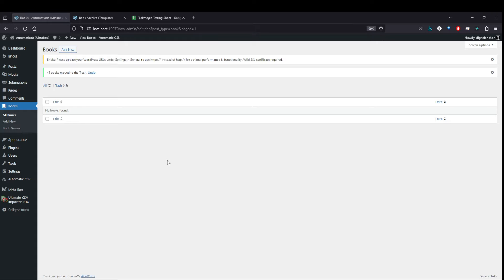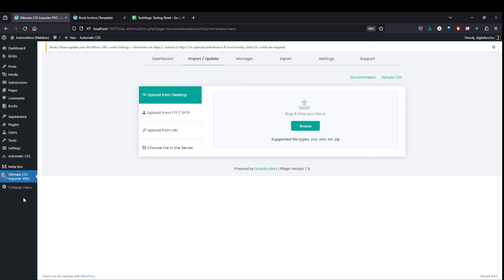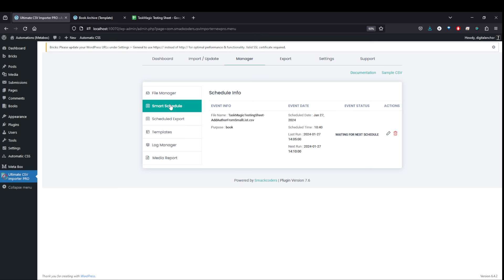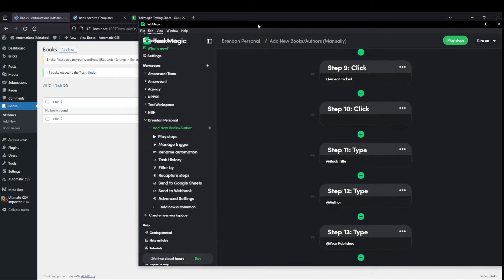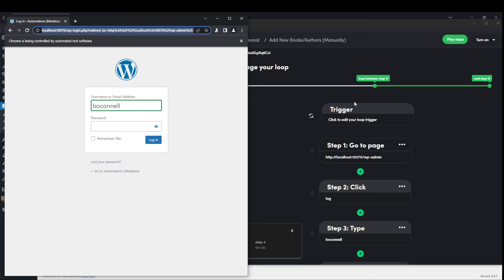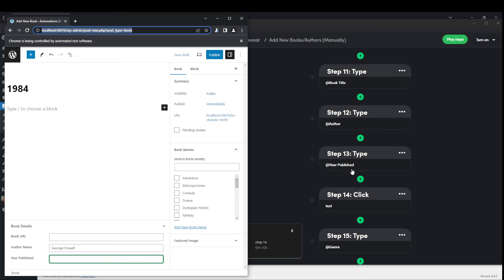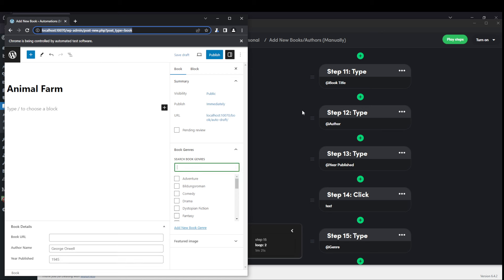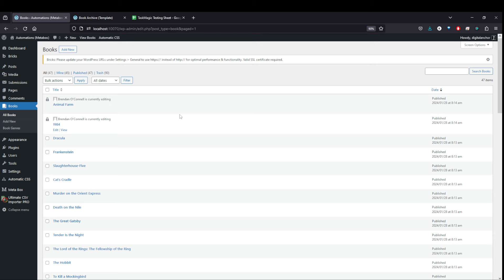Automate adding pages/posts/products to your WordPress site from Google Sheet: Save time and money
Hi all Brendan here. Today, quick look at 2 ways to automatically add pages/posts/products/whatever to your website from a Google sheet: 1) Schedule and sync it with the help of either a CSV import tool like Ultimate CSV Import Pro or 2) Use an automation tool like TaskMagic. Record yourself creating the 1st custom post type/page/product and let automation create the next hundred while you work on other stuff.

Both these tools cost money - but both save you more time and money each time you use it! Can quickly pay for itself, if you are thinking about it.